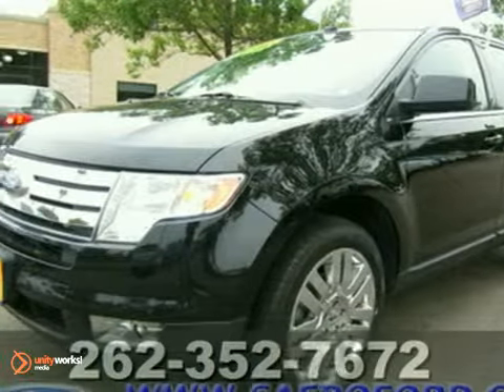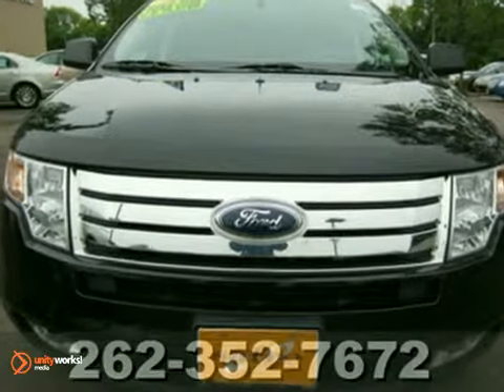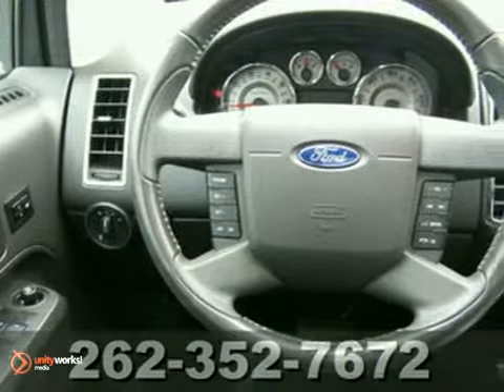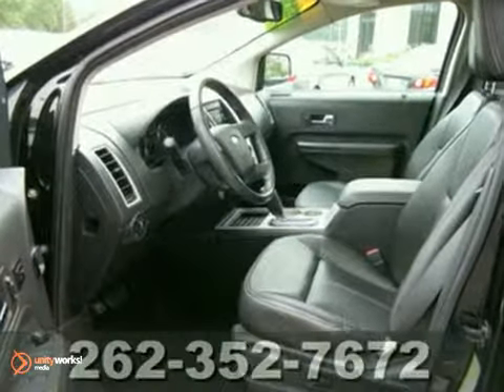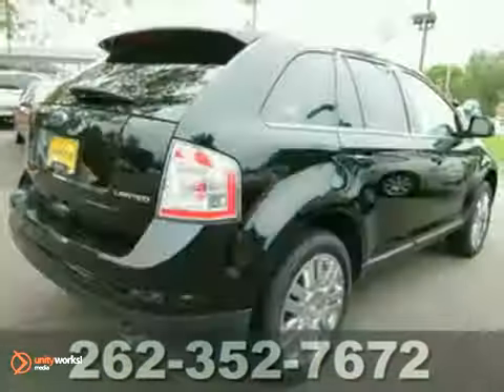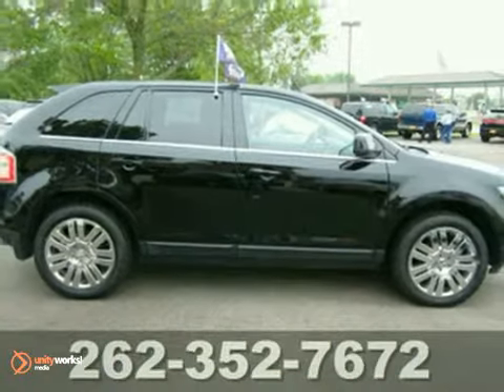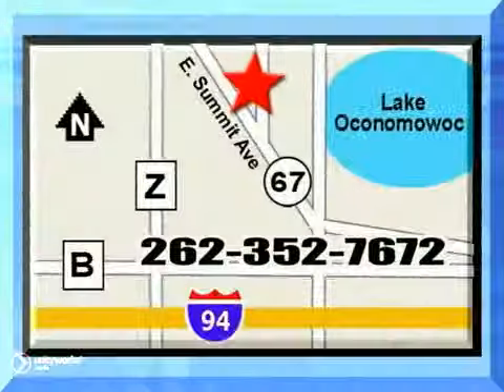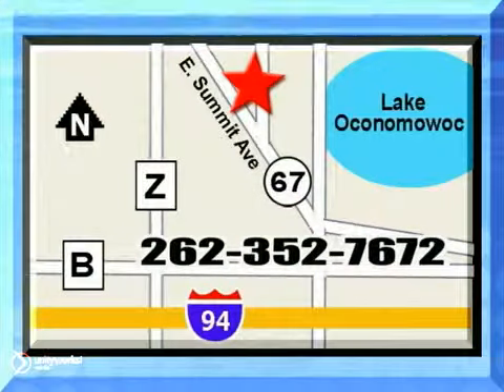2008 Ford Edge P8898 in Madison WI Waukesha, WI - SOLD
SOLD - If you are looking for real value on a great used car, Jack Safro Ford Lincoln Mercury invites you to come in and test drive this 2008 Ford Edge, stock# P8898. We are conveniently located near Madison WI Waukesha, WI and known for our great selection, reliability and quality. Come take a look at this 2008 Ford Edge today.

1000 E Summit Ave
Madison WI Waukesha WI, 53066

FORD CERTIFIED UNIT!! 1.9% APR!! 6YR/100K POWERTRAIN WARRANTY!! PANORMAIC VISTA ROOF!! 20 WHEELS!! HEATED LEATHER!! SYNC!! ALL THE TOYS!

Jack Safro Ford Lincoln Mercury is a leading Milwaukee Ford, Lincoln and Mercury Dealer. Not only does Jack Safro Ford Lincoln Mercury have a great reputation in Oconomowoc, WI, but also the surrounding communities including Watertown, Waukesha, Menomonee Falls, West Allis, New Berlin and Milwaukee.

Customers continue to come back to Jack Safro Ford Lincoln Mercury because of our Low Prices on Ford, Lincoln and Mercury Models and Pre-Owned Vehicles, Friendly -- Hassel Free Environment, Convenience, and Customer Service!

From everyone here at Jack Safro Ford Lincoln Mercury, thanks for visiting and we hope to see you soon!